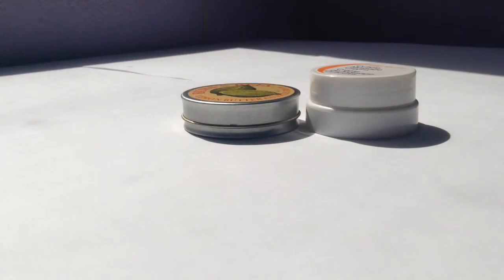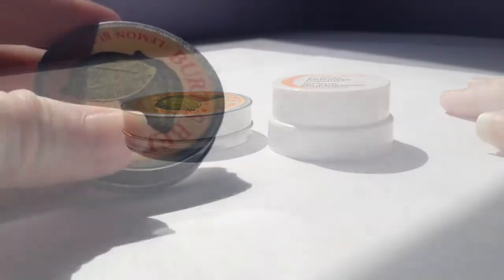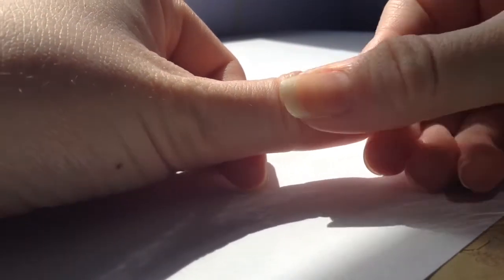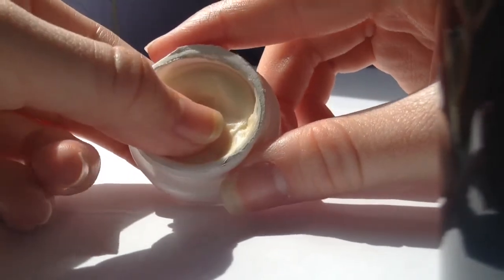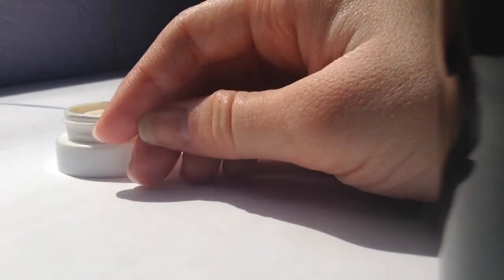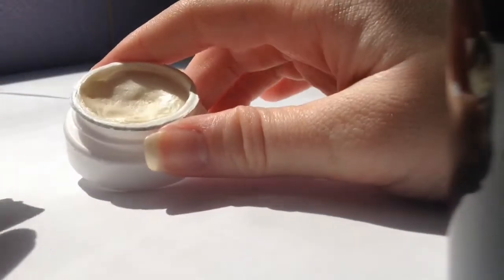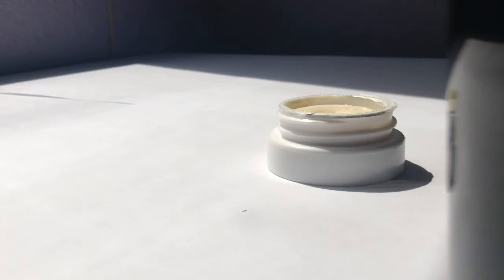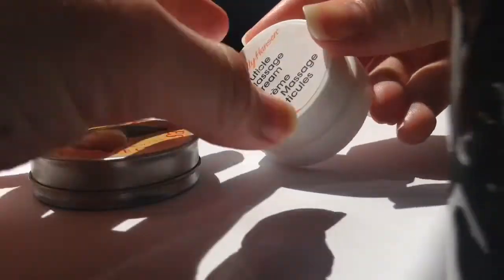Review: Burts Bees Lemon Butter Cuticle Cream vs. Sally Hansen Cuticle Massage Cream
Find out which one of these I like better!!